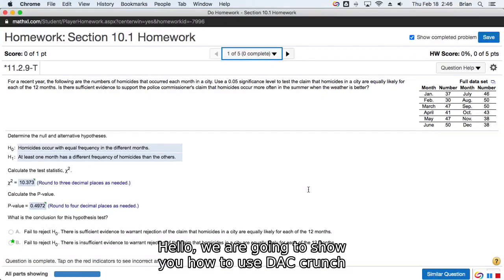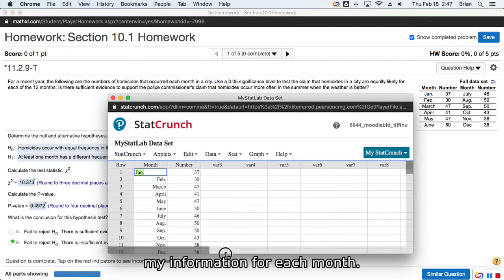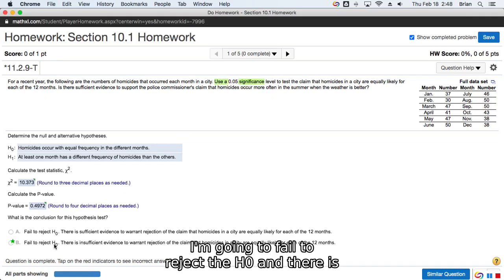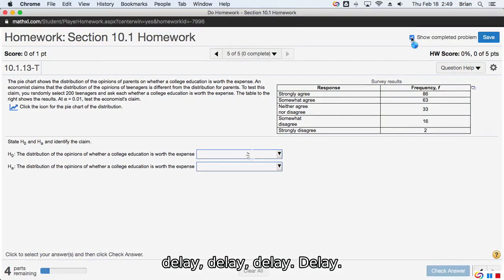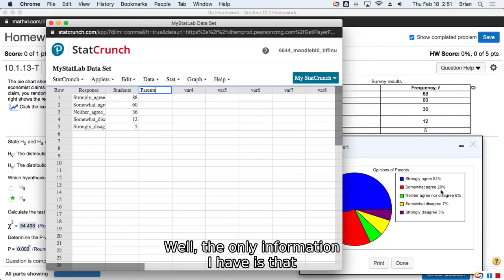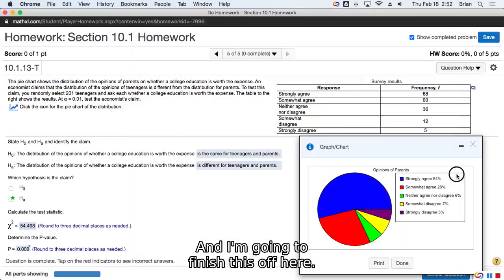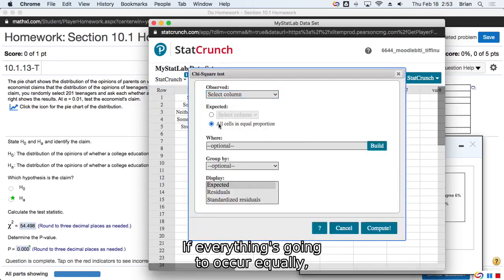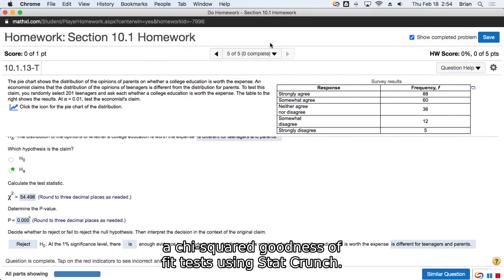MAT 273: Section 10.1 Goodness of Fit